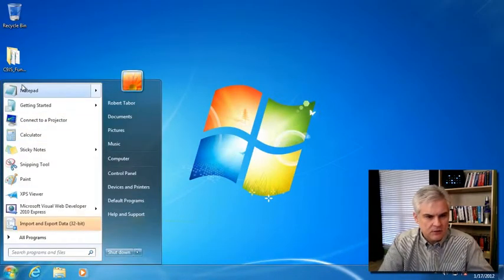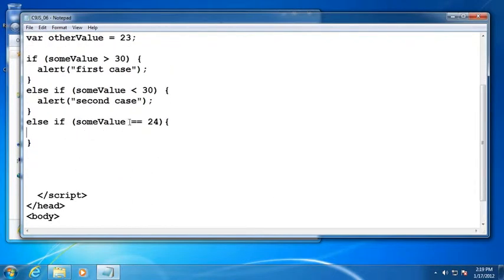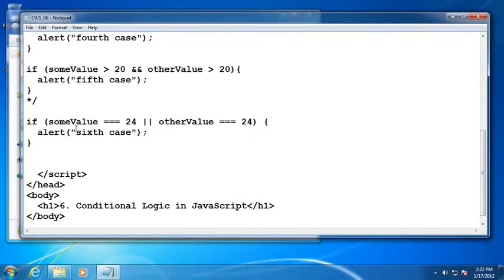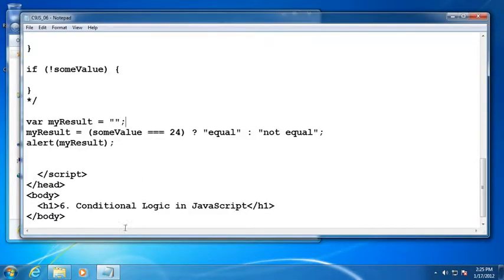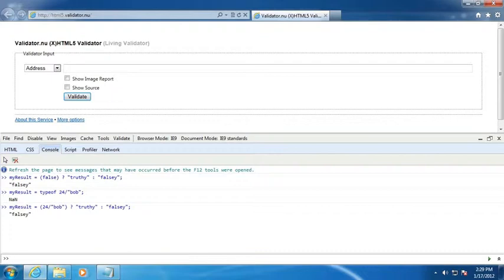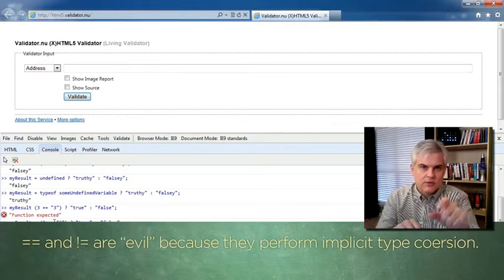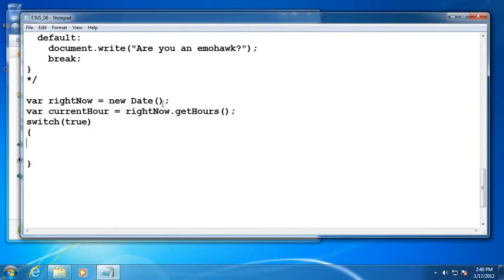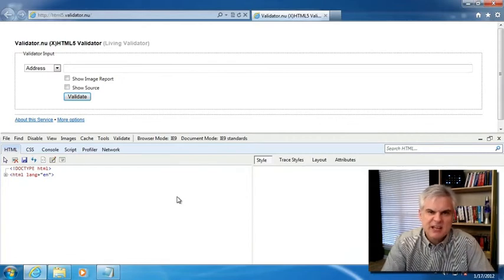06 Conditional Logic in JavaScript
n this lesson, Bob demonstrates the use of the if ... else if statement, the ternary (or conditional) operator, and the case ... select statements. Along the way, we learn about the && and || operators as well as the Date object in JavaScript.